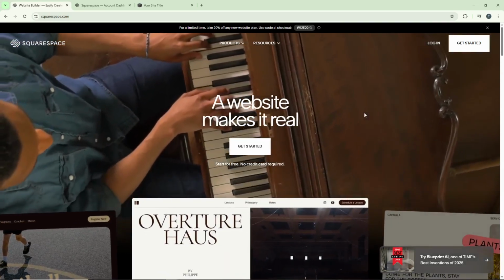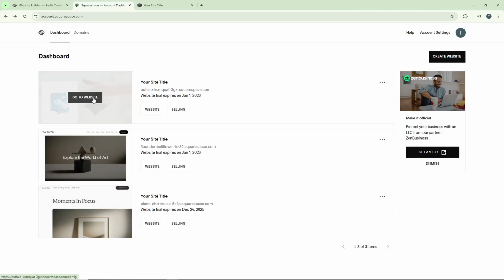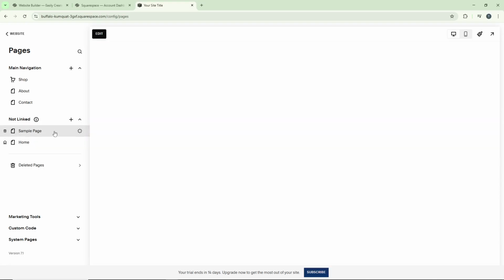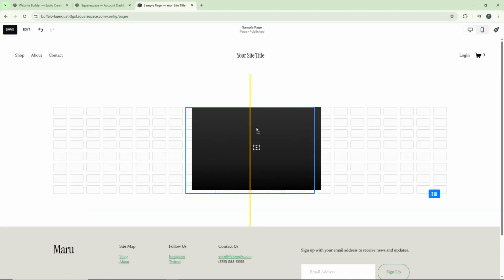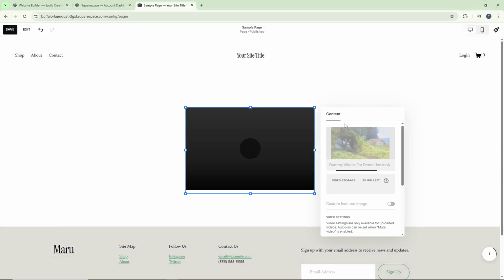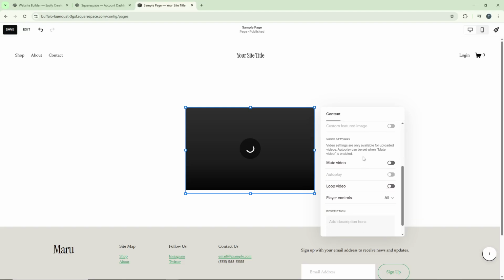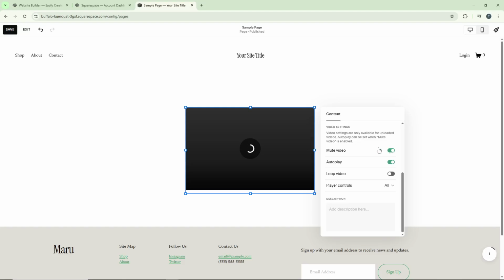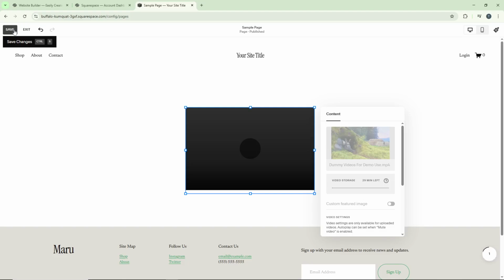How To Add Autoplay Looping Video To Squarespace (Tutorial 2026)